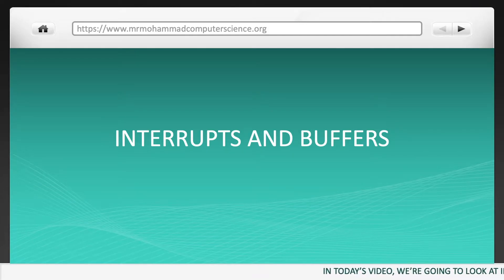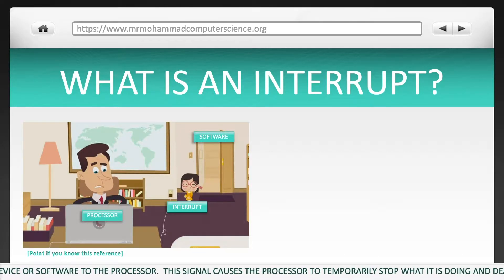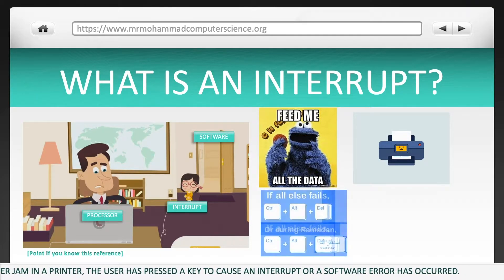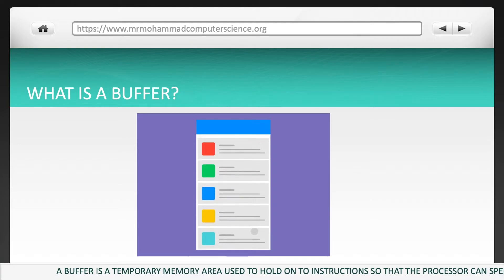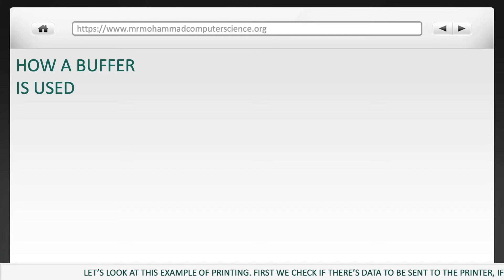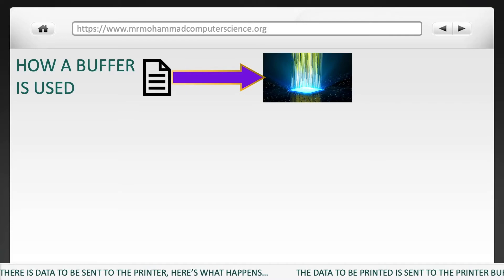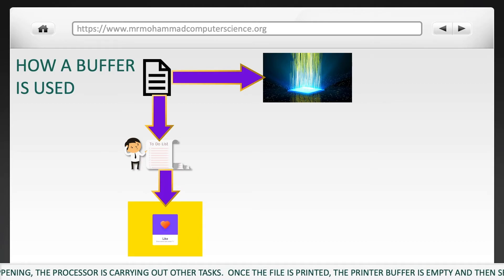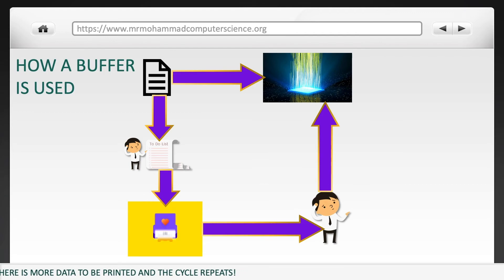Interrupts and Buffers (GCSE Computer Science - Operating Systems and Computer Architecture)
In this video we look at how interrupts and buffers are used to allow a computer to multitask